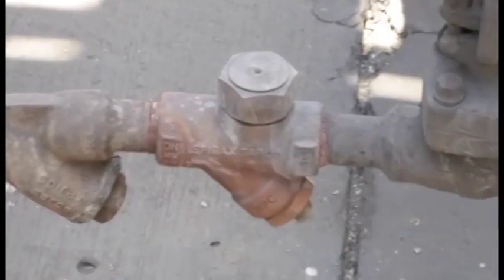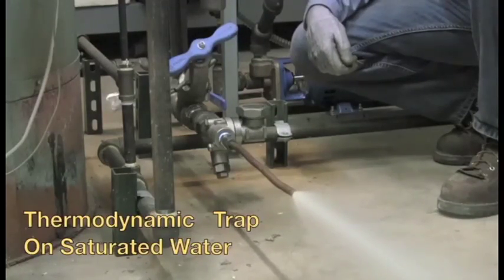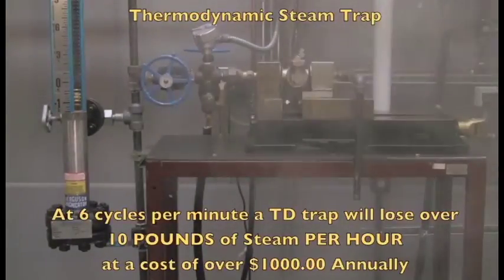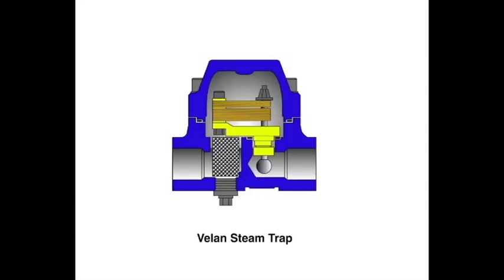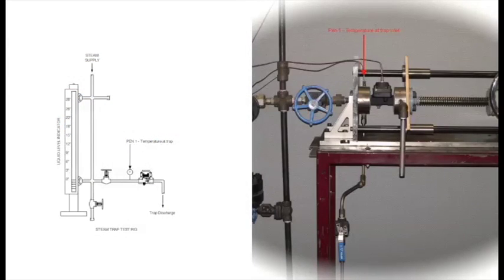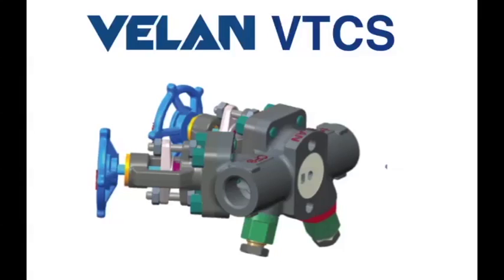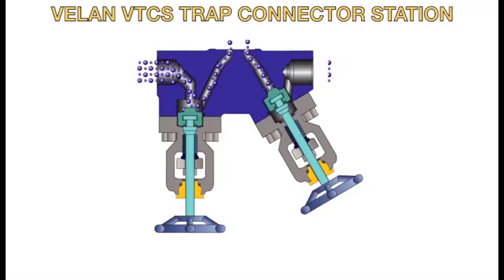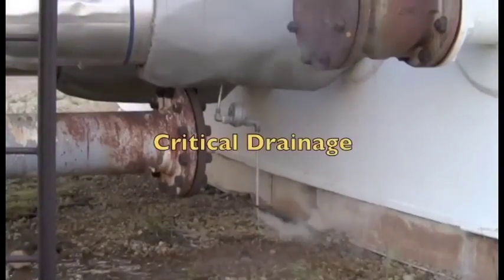Velan LUNCH AND LEARN